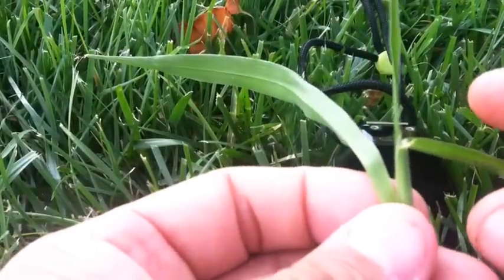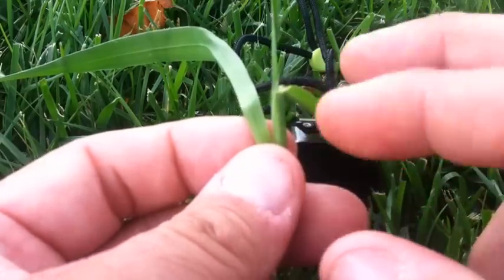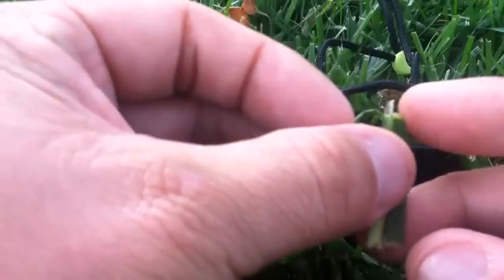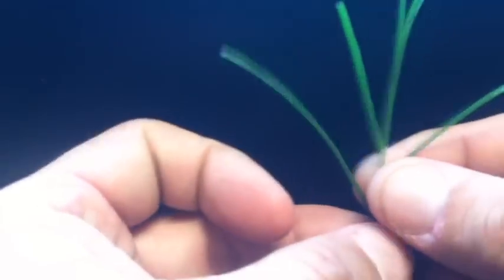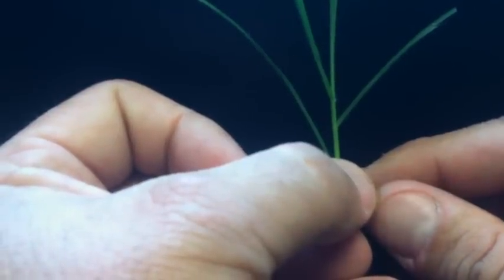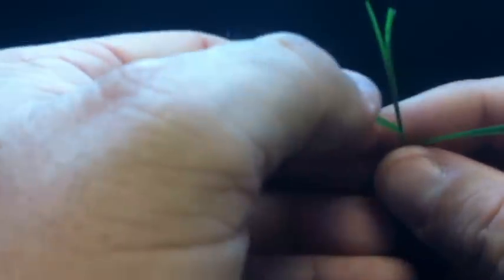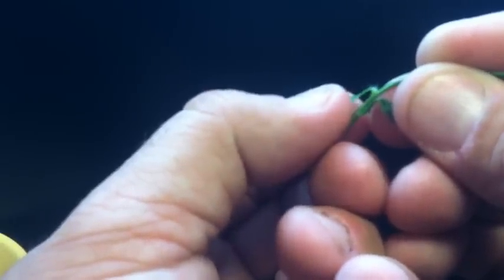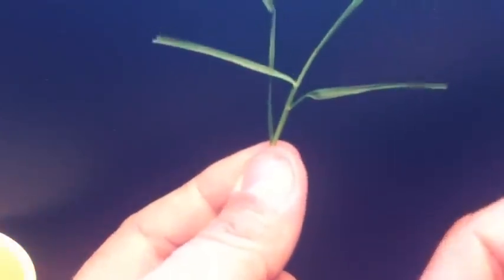Turf ID- Ligules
How to find a ligule on a grass plant.